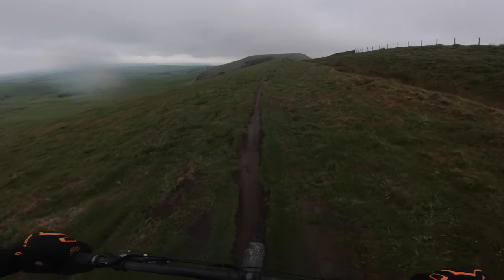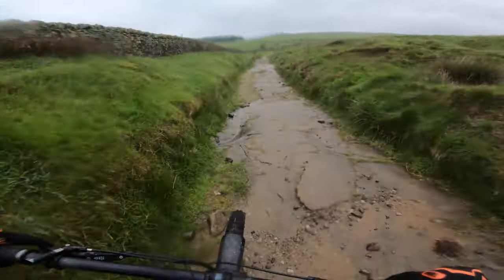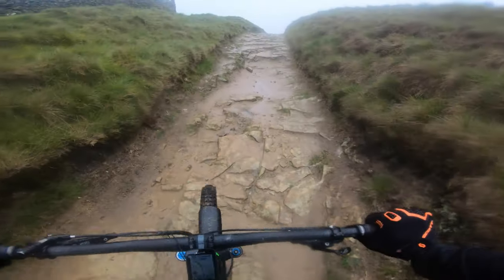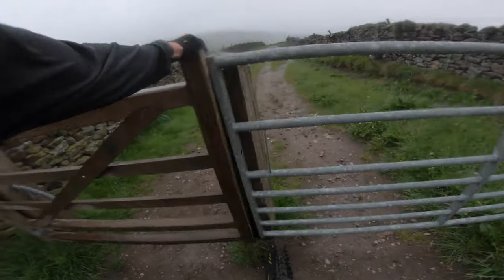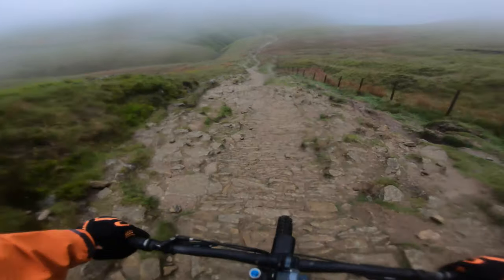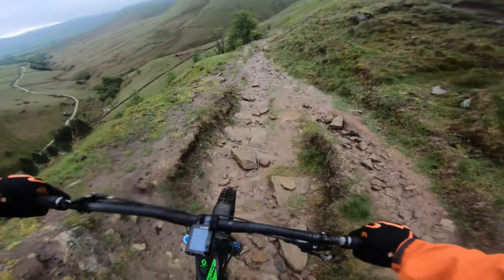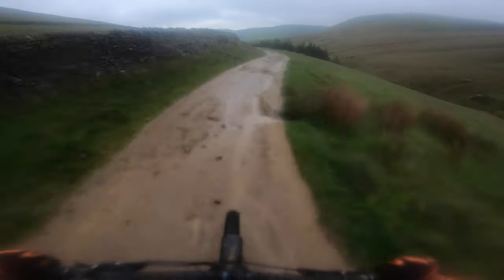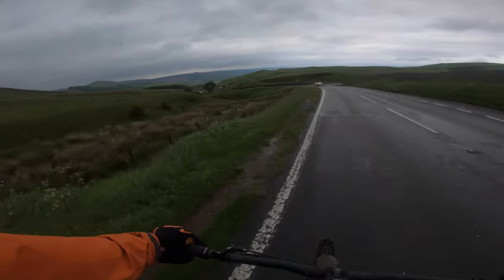Peak District MTB @ Kinder Circuit featuring Jacobs Ladder | Rushup Edge | Mam Tor